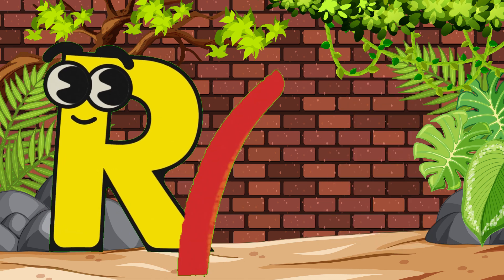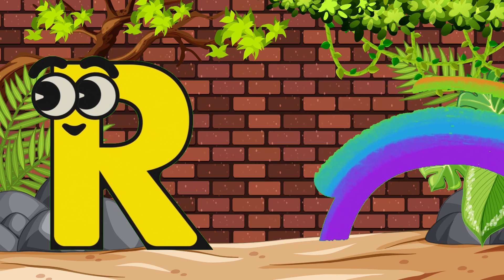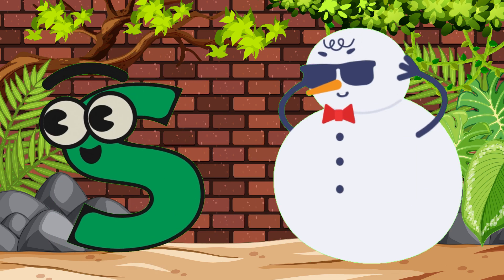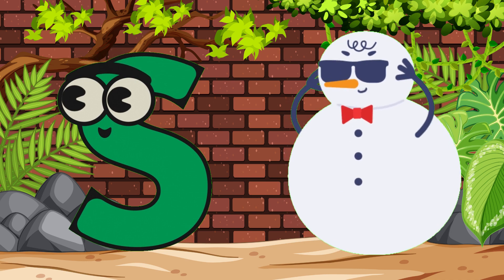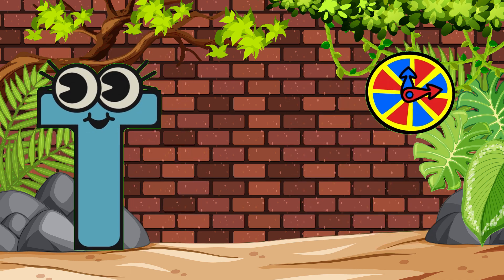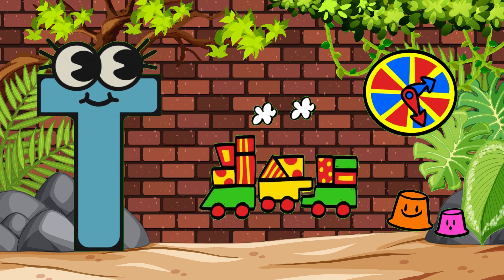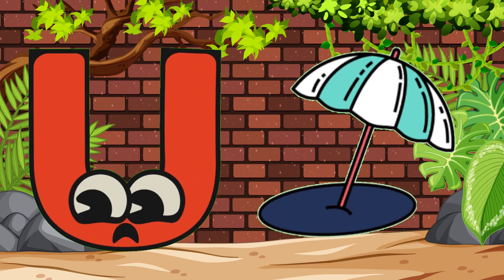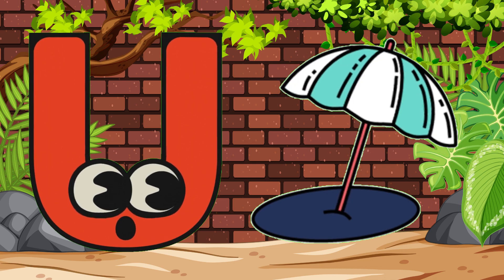A for Apple - B for Ball - Abc Alphabet Song - Phonics Song -Varnamala Song with Sounds for Children